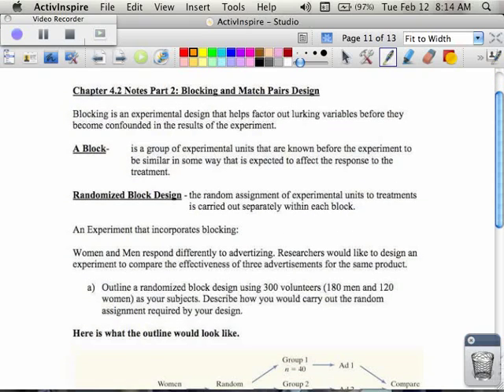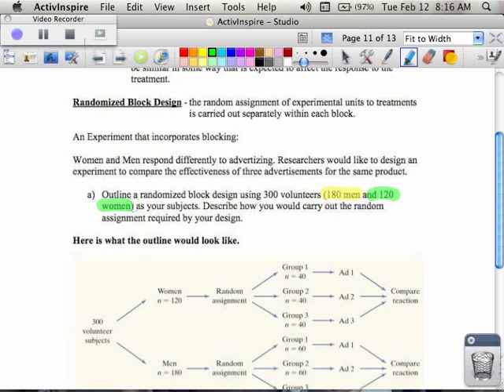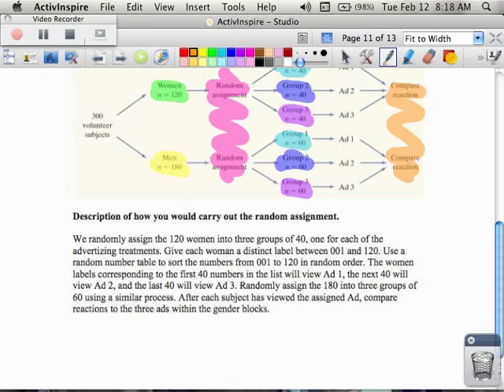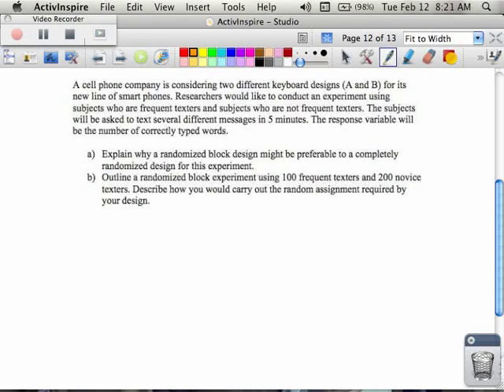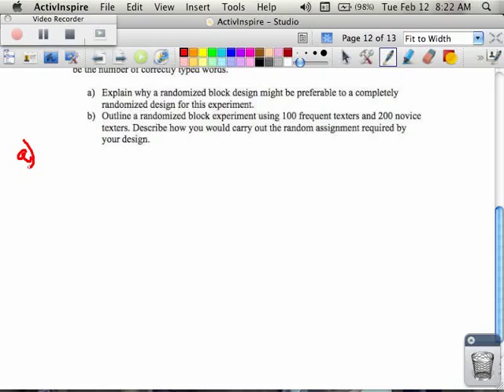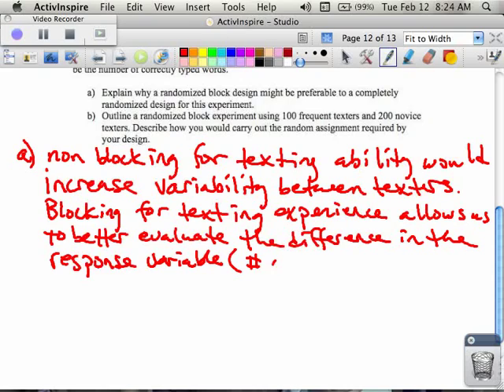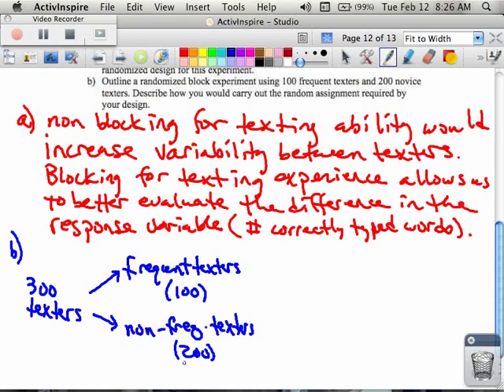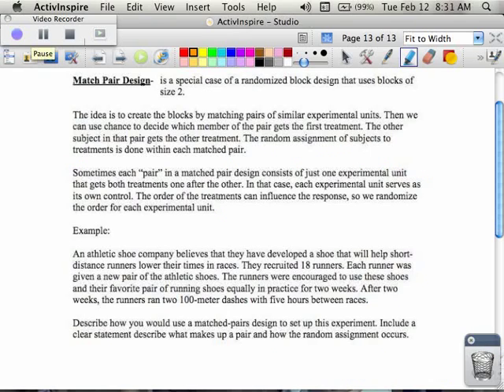apstats4 3 1